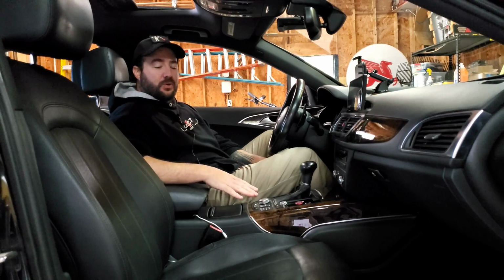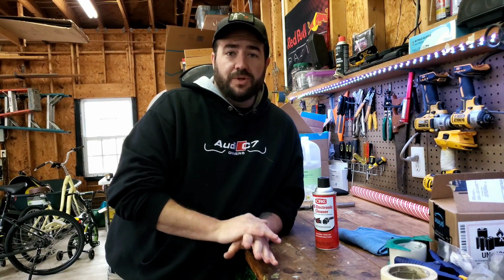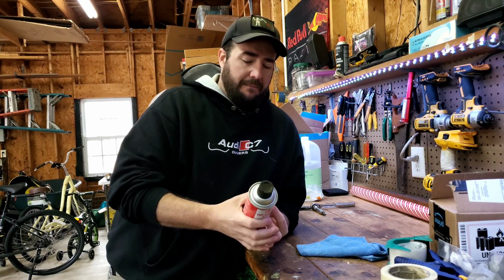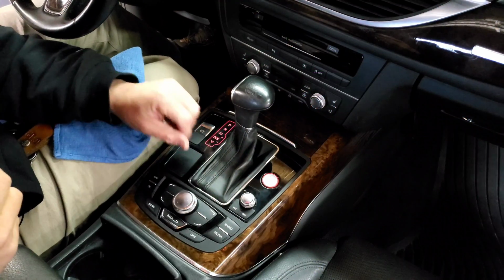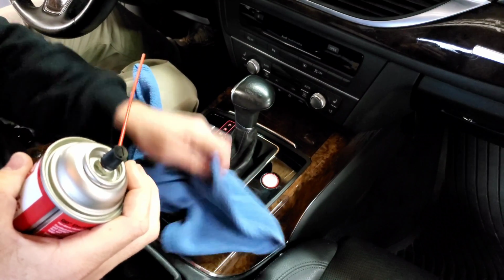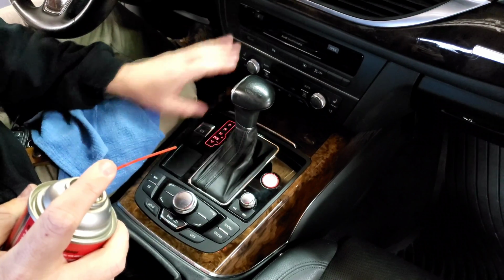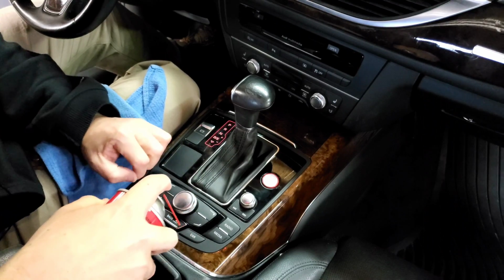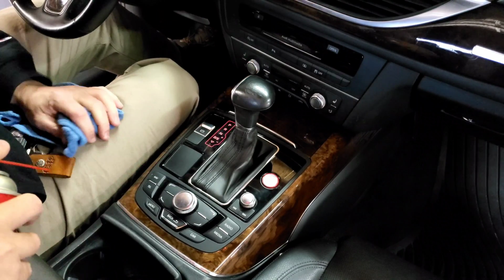Fix your Audi's Volume Knob at home! Cheap!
Another fast, cheap, & easy DIY for you guys that a lot of you requested after I posted my Start button replacement video.